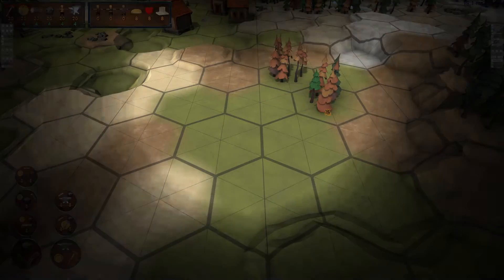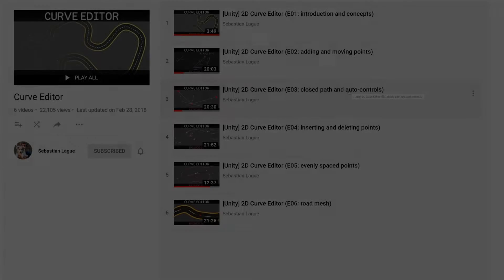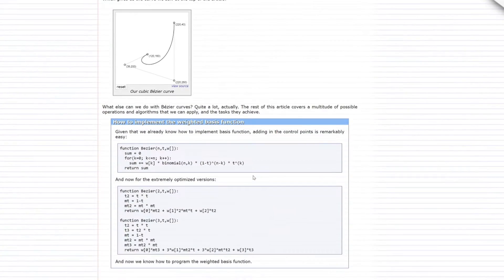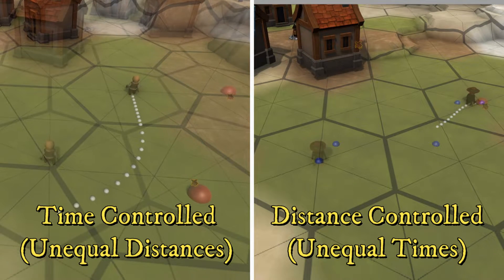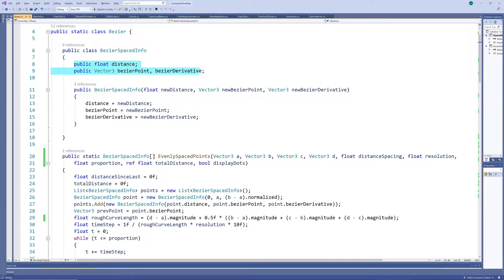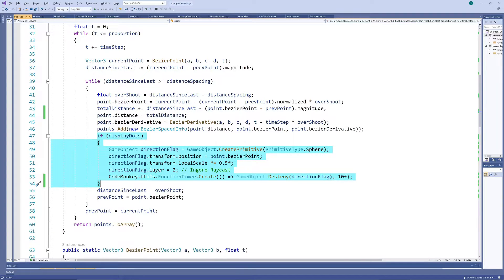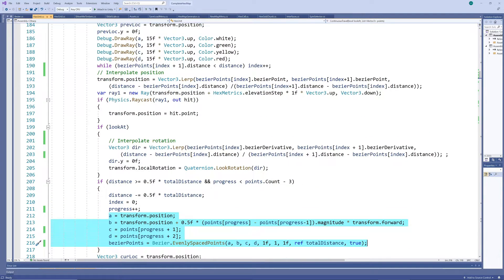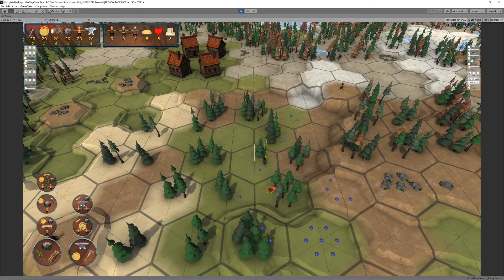[Unity3D Hex Map Game Dev] 24: Smooth Irregular Movement Paths, Evenly Spaced Bezier Points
Hello Unity fans, and welcome back to my hex map game development series. In the last video, which I’ve linked to in the top-right, we started out on a journey that will eventually significantly impact our game’s functionality and foundation mechanics. We divided the hexes into segments and started expanding the code to allow most actions to be applied to individual segments, rather than the hex as a whole. But some unfinished business was carried over – firstly, since the Bezier functions controlling the movement are now used on irregular starting and ending directions, as well as irregular distances between control points, the walking speed isn’t smooth like before, when we forced standard directions and distances by working with whole hexes at a time. Secondly, our path finding is still based on hexes, so setting paths by segment was still performed manually. We will address the first topic today, and the second in the next video.

There are many great tutorials and examples of Bezier functions available online, for example this series by Sebastian Lague, if that’s the correct pronunciation. I’ve also found this free online book to be great at explaining how and why things work, and it even allows you to play around with the parameters to see how it changes things. You can also peak behind the graphs at the actual code, which helps if you’re a programmer. I’ll put links to these in the description.
What I’ve done by moving from hex to segment as my basic unit, is move from a quadratic curve to a cubic one. Also, as a result, the directions and distances aren’t standard anymore. This brings about a bit more complexity in the formulas. Note how the version with only two control points, reduces to a straight line, since it merely interpolates between those 2 points. The higher order versions just interpolate between more and more points, but this isn’t too difficult to add on. The more important issue is that some parts of the walking path now goes by too fast, while others take longer than they should. This happens because Bezier functions progress slower through bends than through straight parts, and because the distance between the control points are now variable. We can get around this by transforming the time-controlled progression into a distance-controlled progression. In other words, we divide the curve into small segments, and calculate the non-linear points in time that we should be finishing each of the segments if movement speed was constant, or if distance travelled increases linearly with time.
You will note that the previous method calculated the Bezier points as it progressed, frame by frame. However, the new method has to calculate a grid of points beforehand in order to be able to find the correct time points that make the distances equal. This means more processing at once, but these calculations are quite fast, especially since we will be calculating only a short part of the path at any one point anyway. Also, you can decide how dense you need this grid to be. You don’t need a point for every frame – you can interpolate between the two closest points per frame. A fairly low number of grid points still looks very smooth, as you can see.